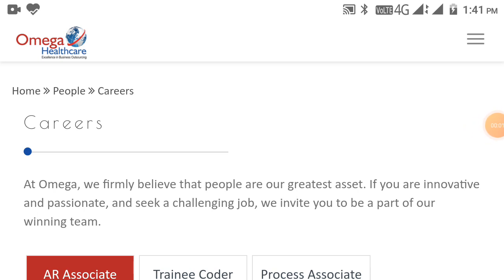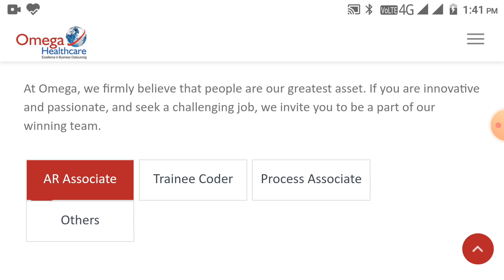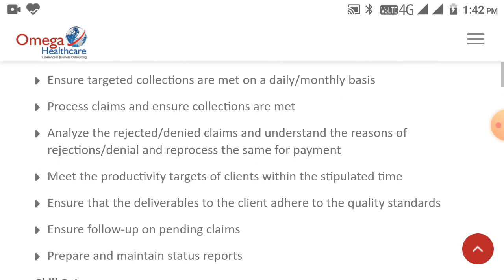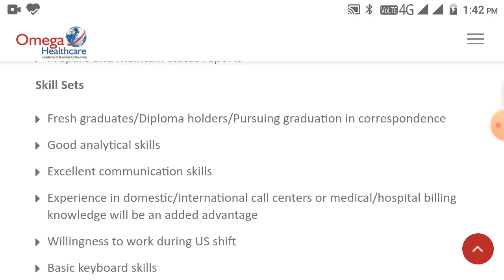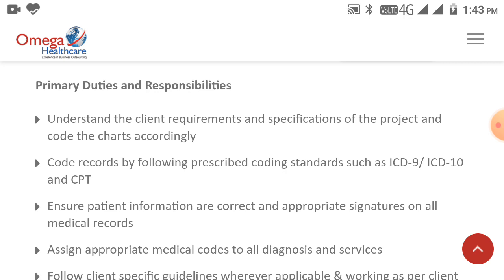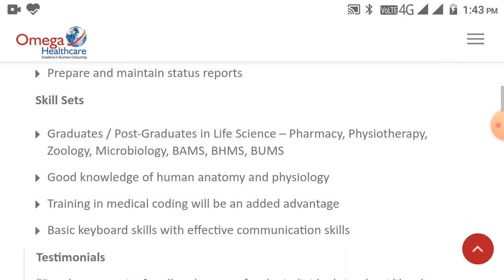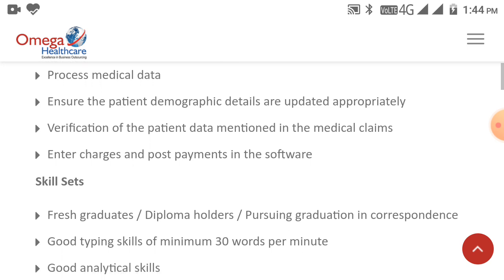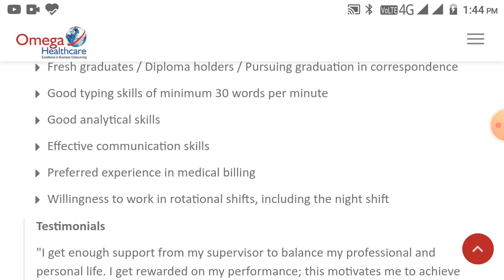OMEGA HEALTHCARE HIRING FRESHERS AS TRAINEE CODER, PROCESS ASSOCIATE| ANY GRADUATE CAN APPLY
Primary Duties and Responsibilities

Understand the client requirements and specifications of the project

Ensure targeted collections are met on a daily/monthly basis

Process claims and ensure collections are met

Analyze the rejected/denied claims and understand the reasons of rejections/denial and reprocess the same for payment

Meet the productivity targets of clients within the stipulated time

Ensure that the deliverables to the client adhere to the quality standards

Ensure follow-up on pending claims

Prepare and maintain status reports

Skill Sets

Fresh graduates/Diploma holders/Pursuing graduation in correspondence

Good analytical skills

Experience in domestic/international call centers or medical/hospital billing knowledge will be an added advantage

Willingness to work during US shift

Basic keyboard skills

Solid knowledge in Medical Billing/US Healthcare Domain